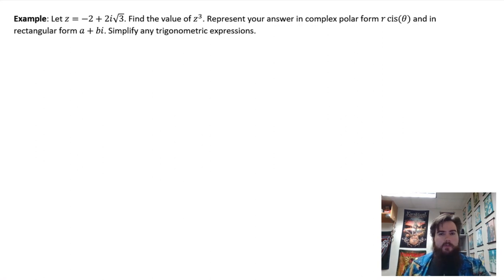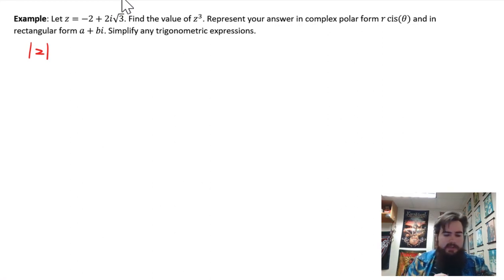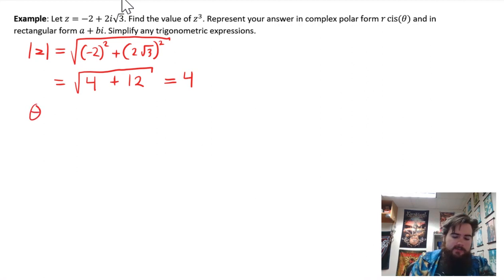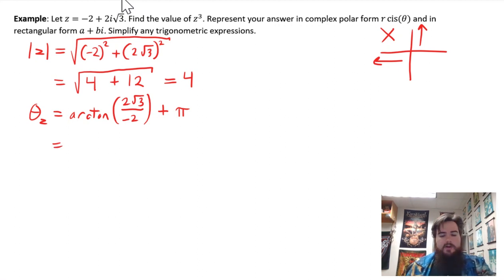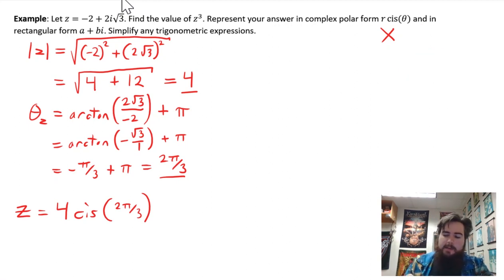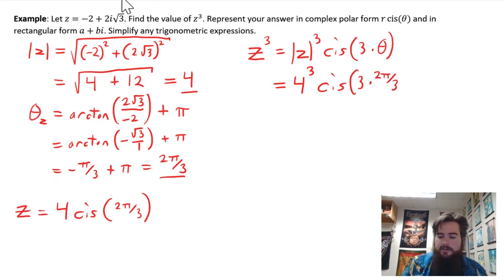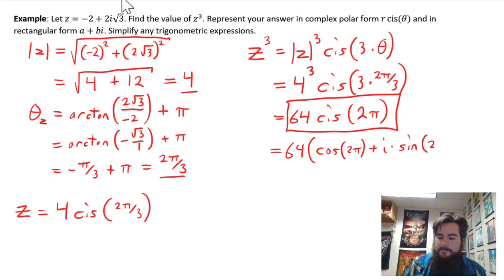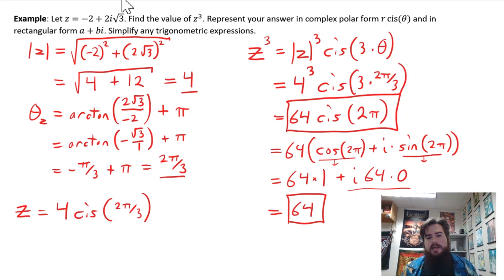Lesson 21 - Complex Products, Powers, Quotients, and Roots - Example 2/5